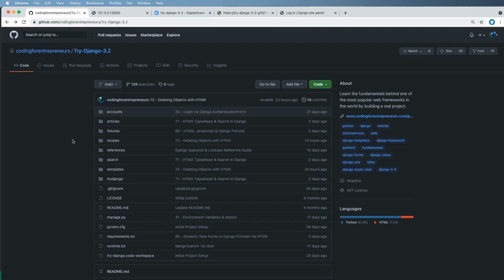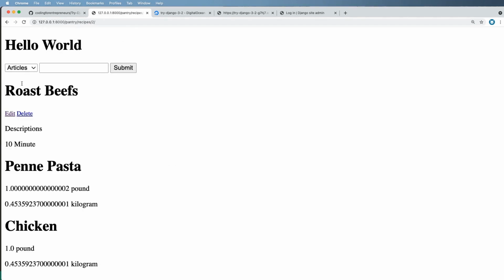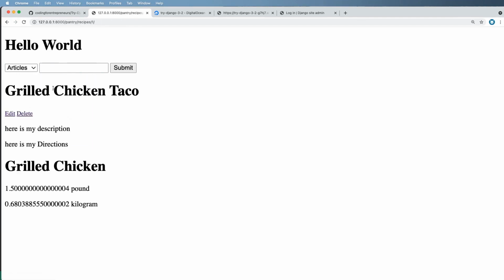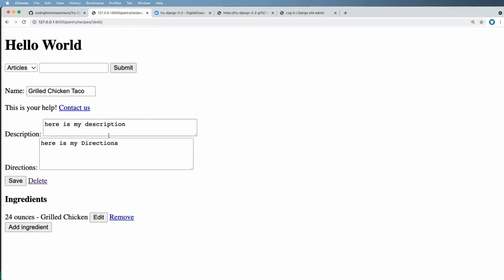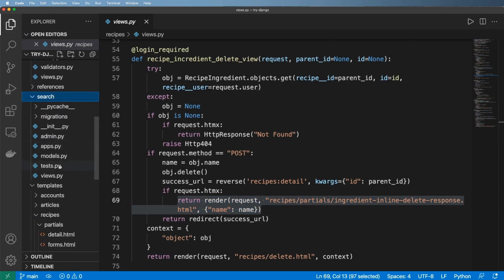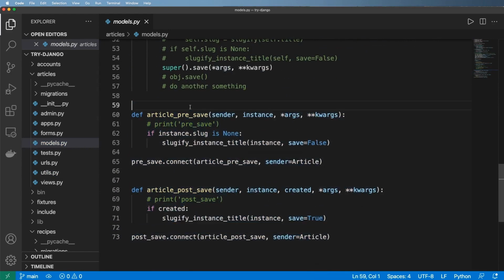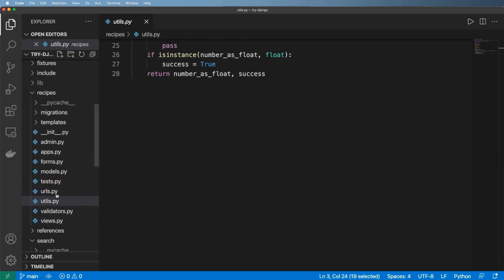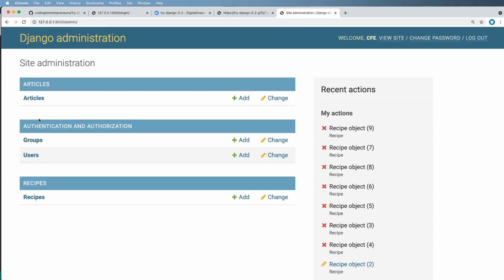2 - Demo after 73 Parts - Python & Django 3.2 Tutorial Series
2 - Demo after 73 Parts - Python & Django 3.2 Tutorial Series